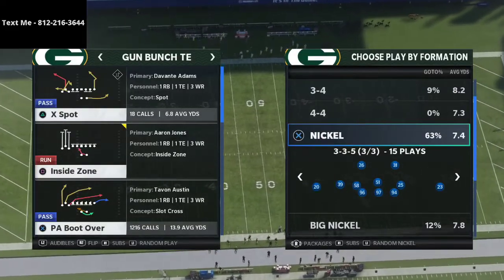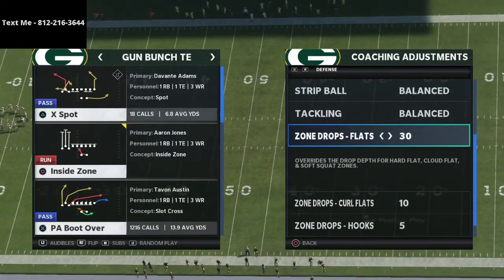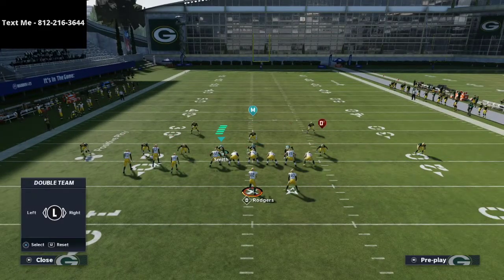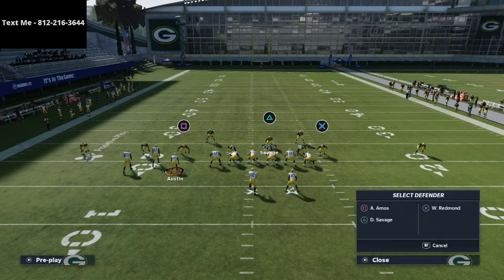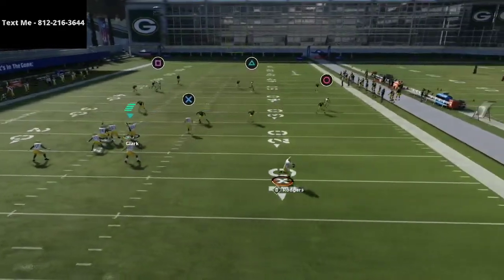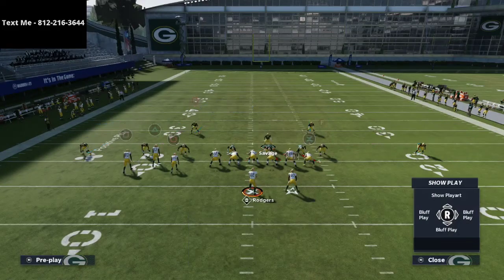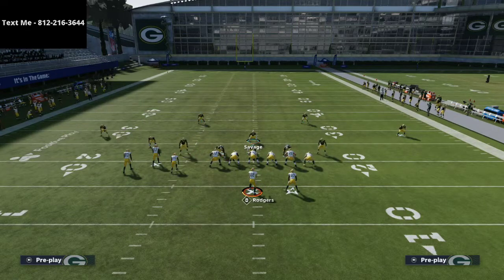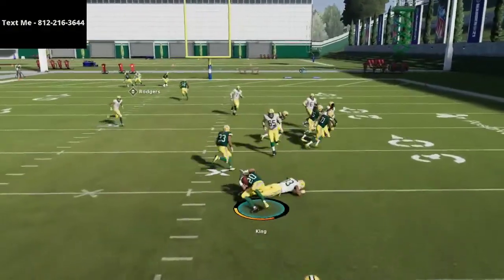Madden 21 - How To Stop the Bunch TE in Madden 21| Nickel 3-3-5 Wide Defensive Tutorial